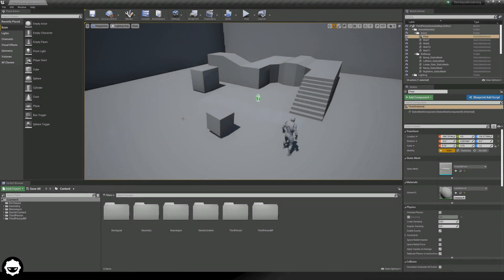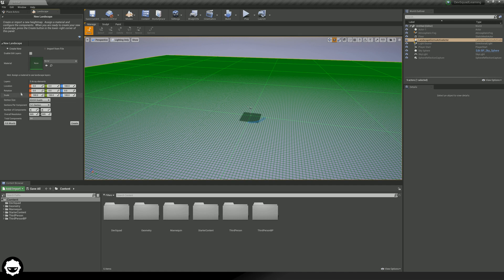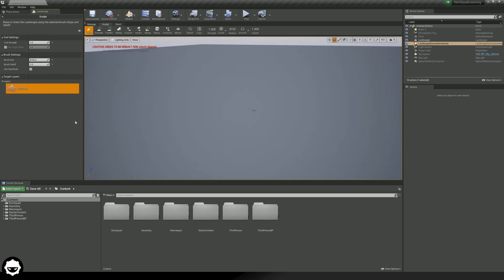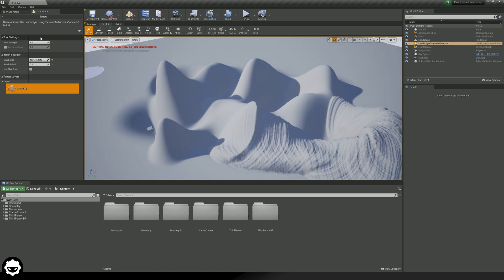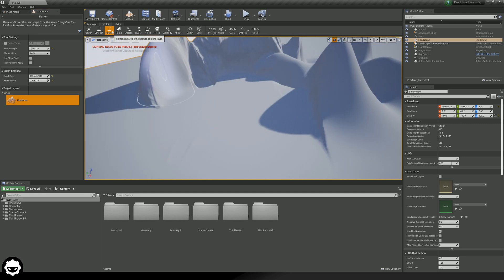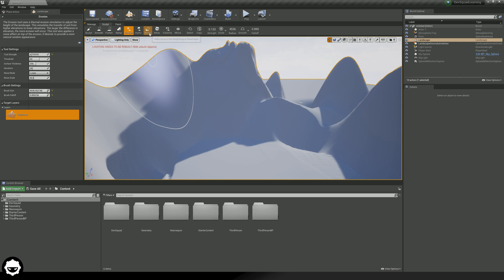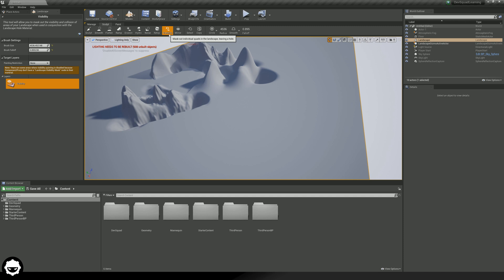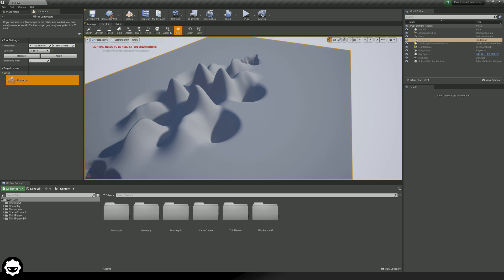How to Sculpt Landscapes With Unreal Engine 4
Learn about the different tools inside of Unreal Engine 4 that allow us to sculpt our very own landscapes for our games using this tutorial.